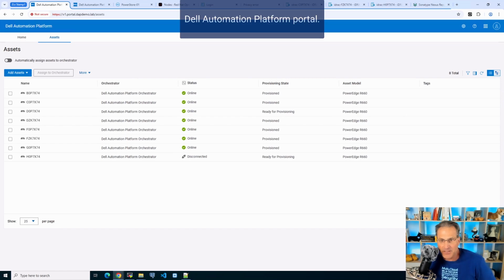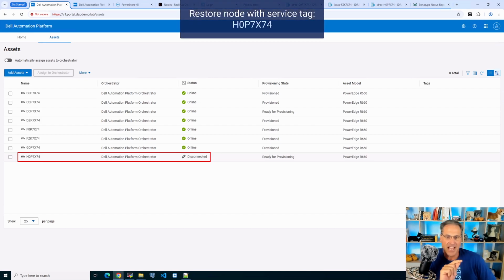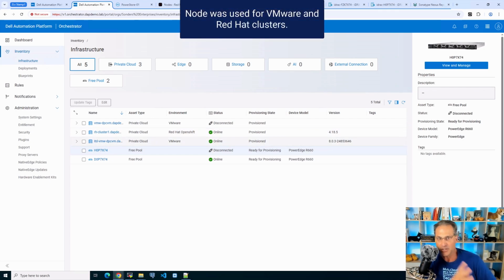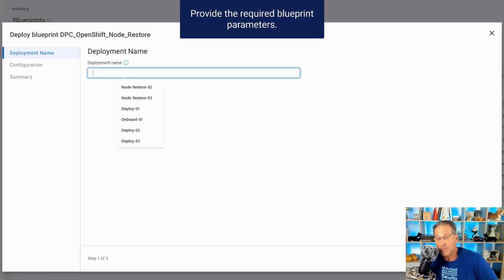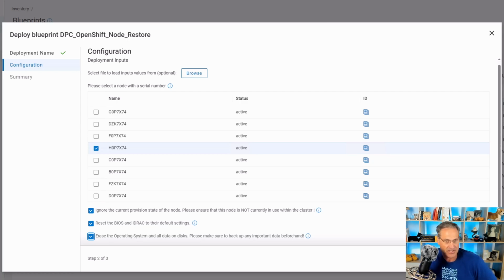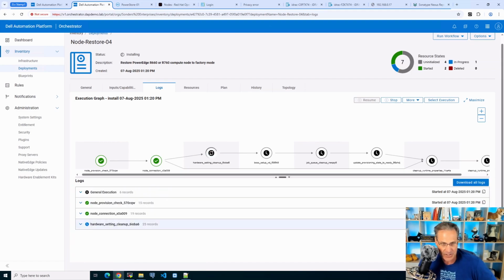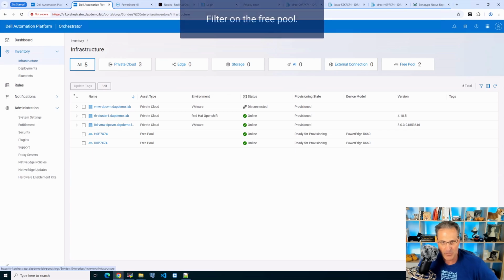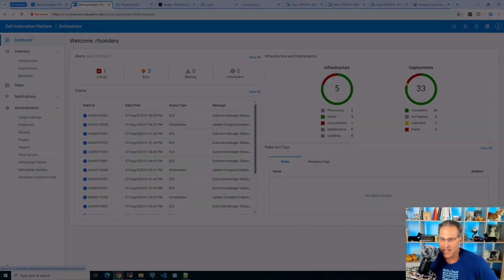207 – Dell Automation Platform – node restore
Use a curated blueprint to restore a PowerEdge back to factory defaults. This node can be repurposed for any new ecosystem.

0:00 Intro
1:08 Configure node restore blueprint
2:41 Monitor deployment
3:16 Node restore complete